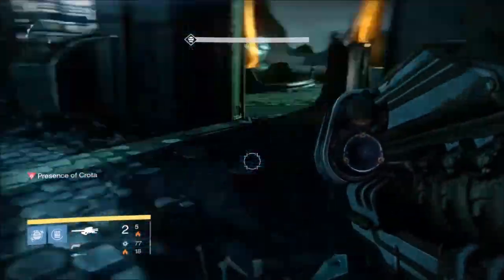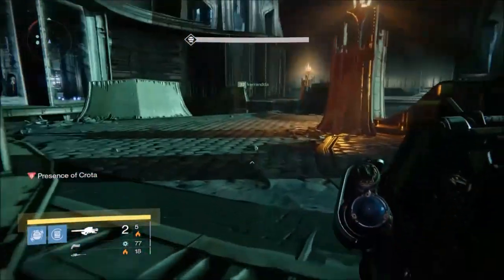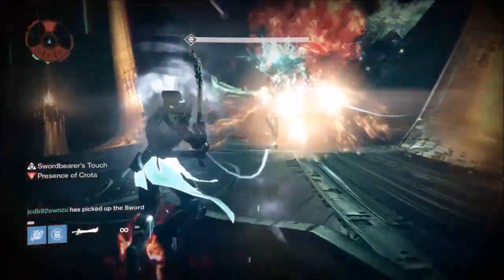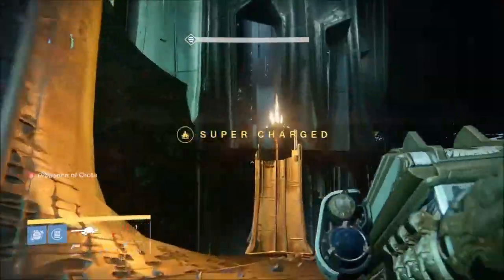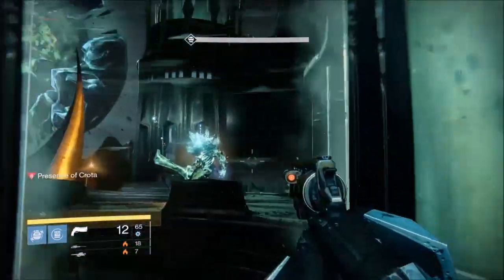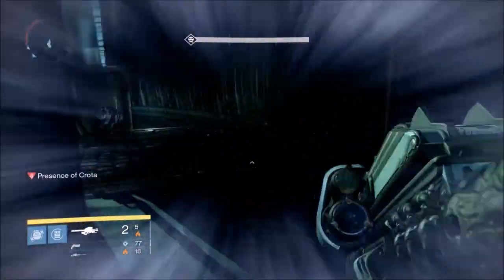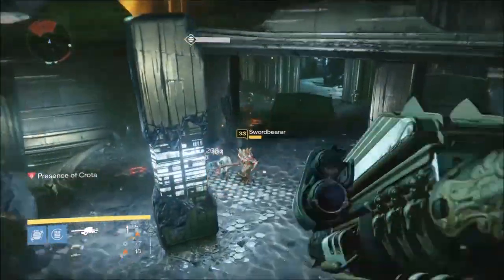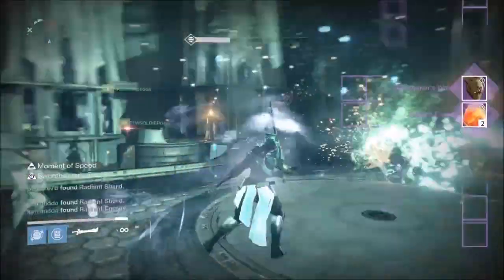How To Two Sword Crota Hard - Crota Rewards Crux X2